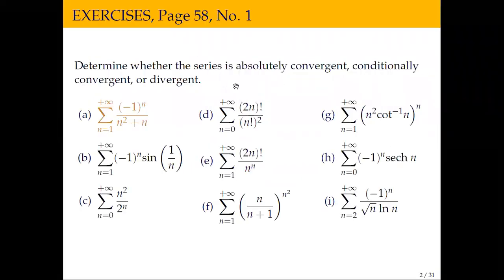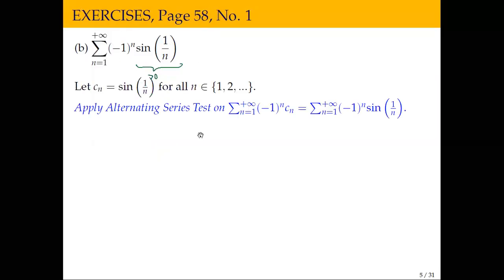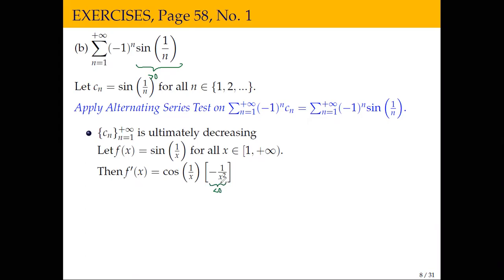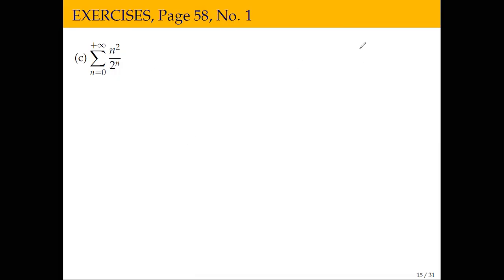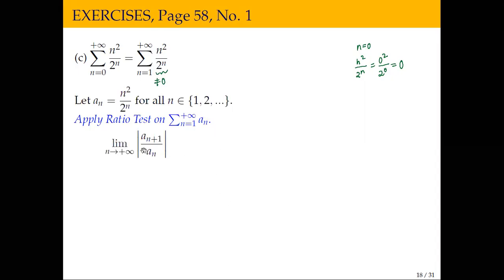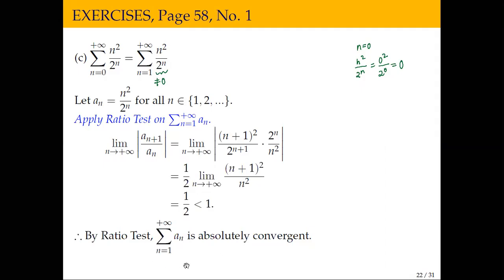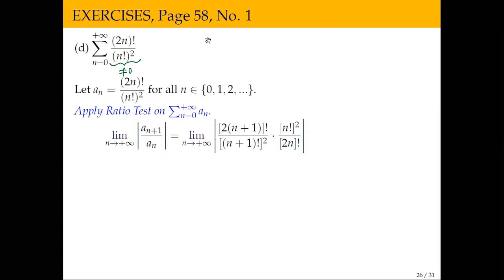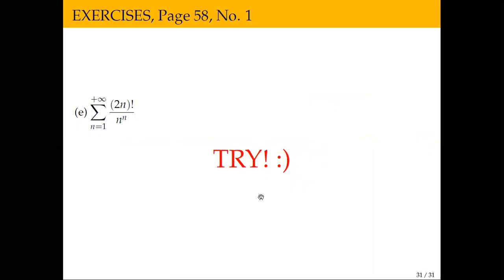[Math 22] Disc 10 Absolute Convergence and Tests for Absolute Convergence (Part 2 of 3)